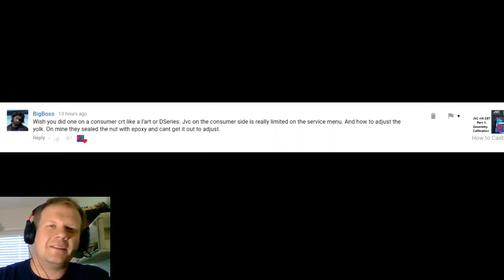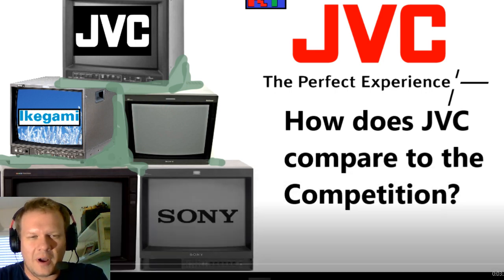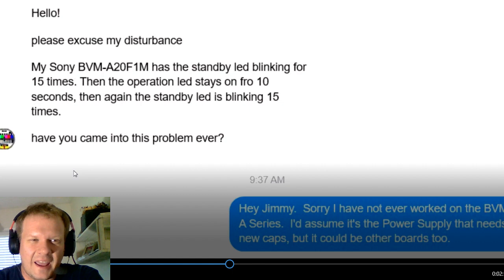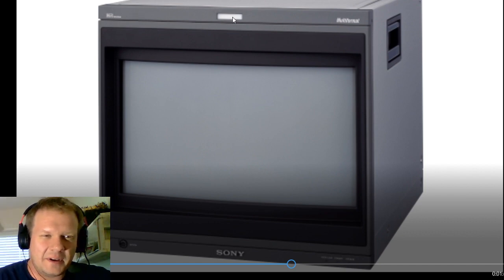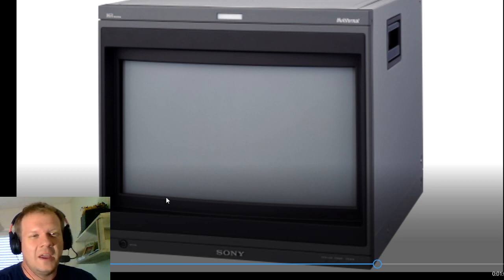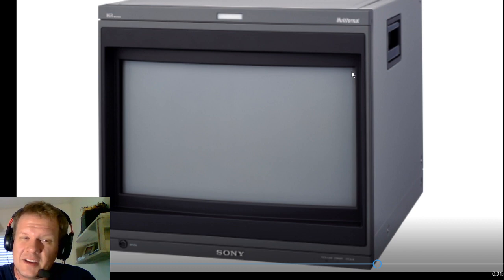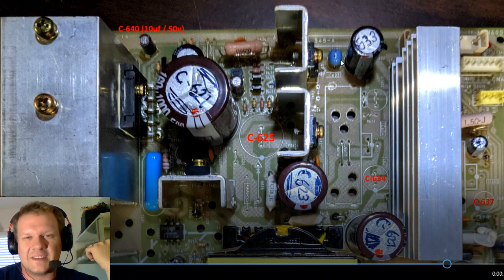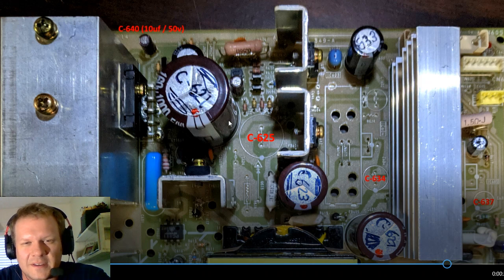Comments - Ep 2 What's up with the Sony BVM A Series?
Hey everyone.  This is the Second episode of Comment of the Day.  In these episodes I will answer questions and reply to the juiciest comments on my videos.  Please let me know what you think and keep sending the great comments.  Thank you!